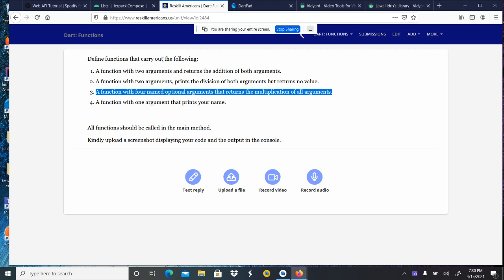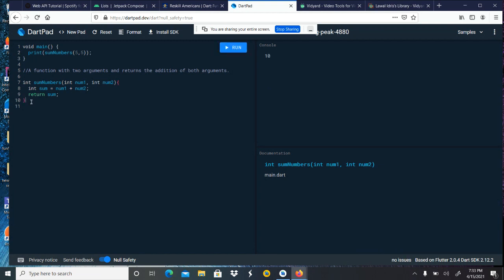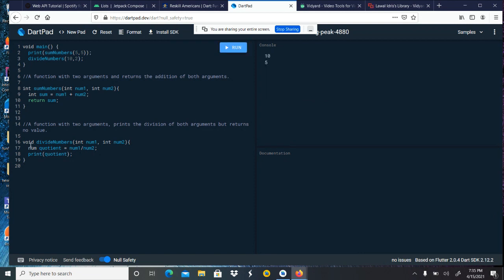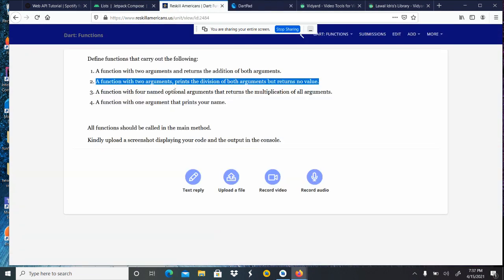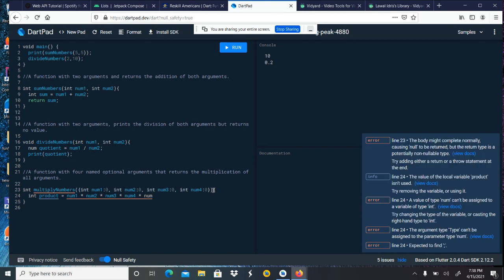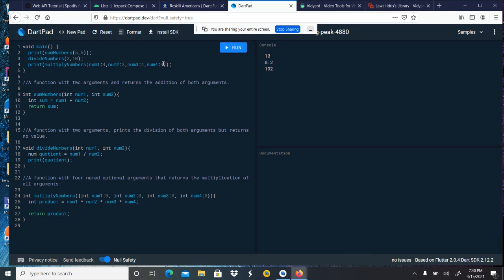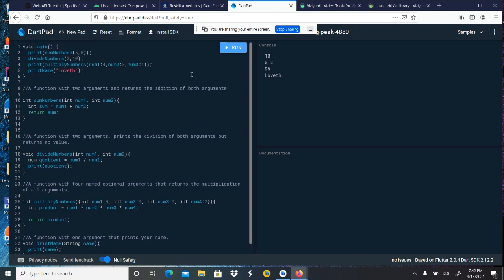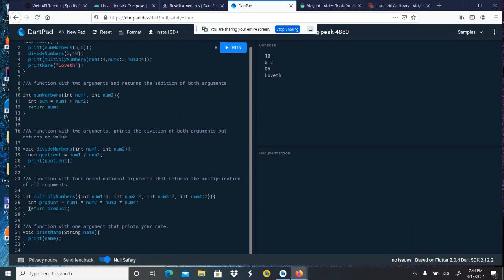Flutter: Dart Function Assignment